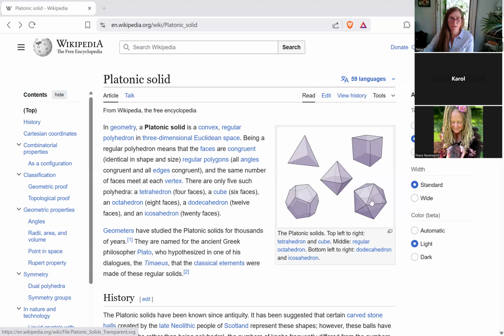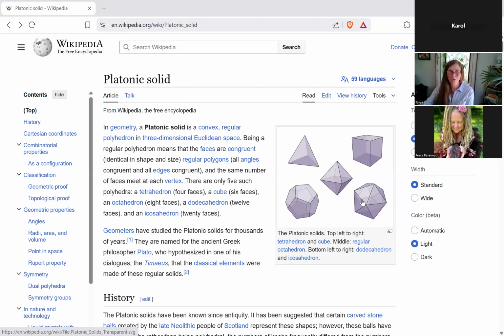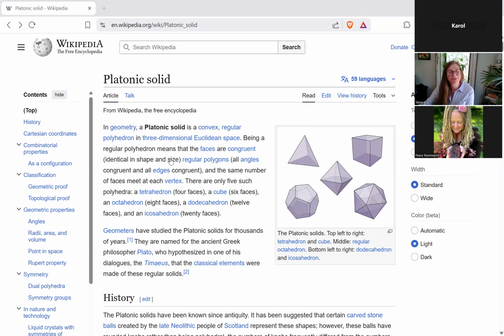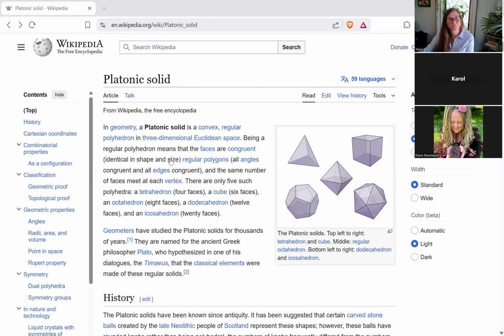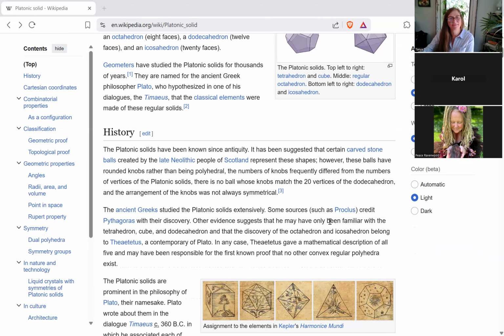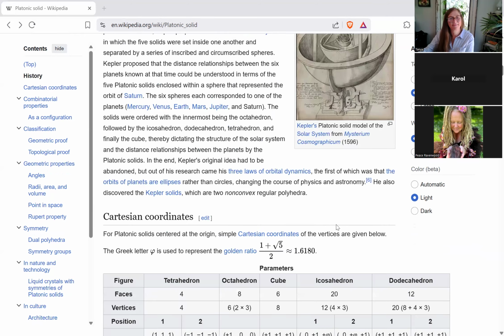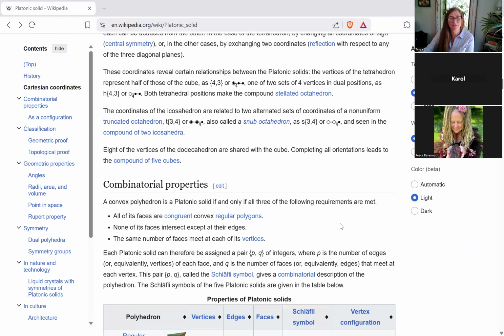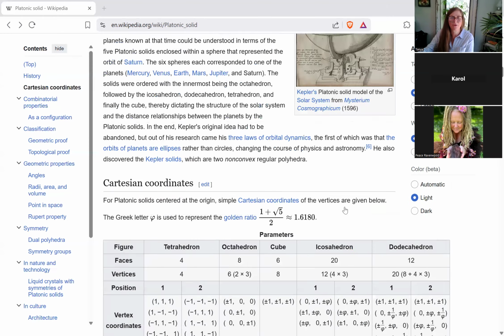Full KEHRS Process